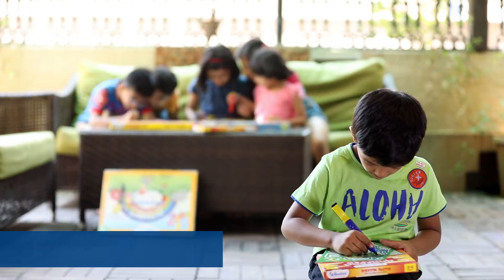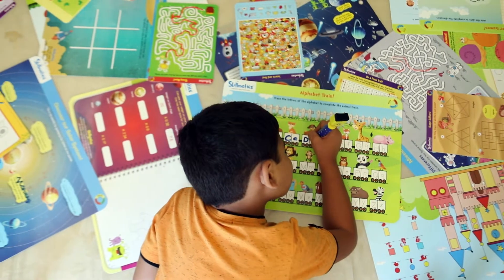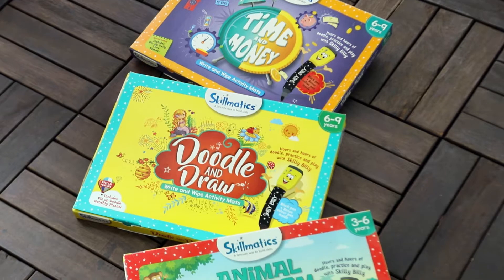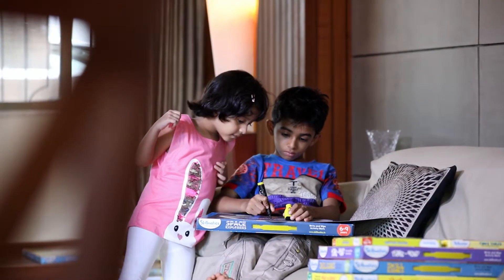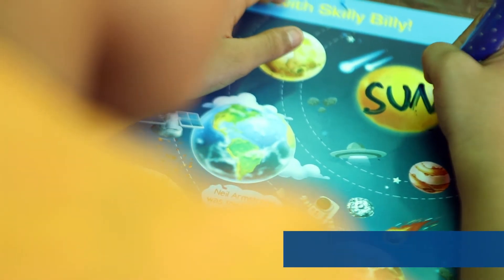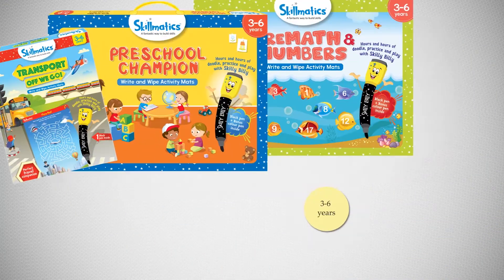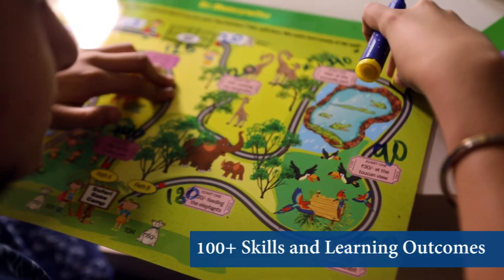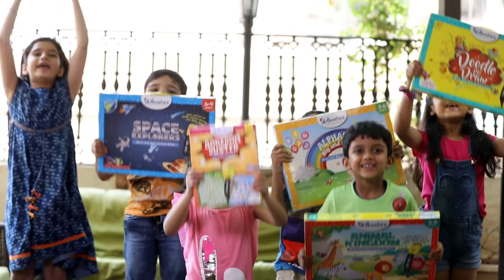Skillmatics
5 Films  brings u another video with kids learning n exploring their best side in a new form !

Skillmatics a video shot by 5films